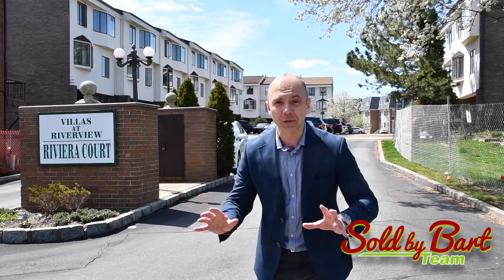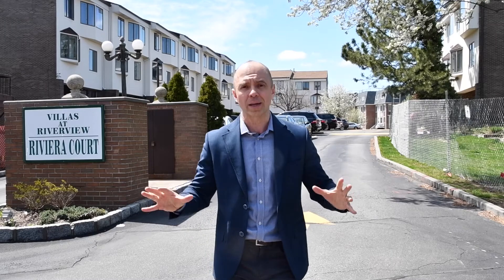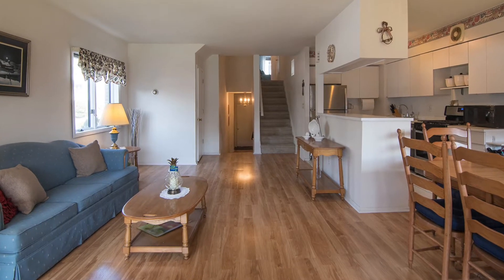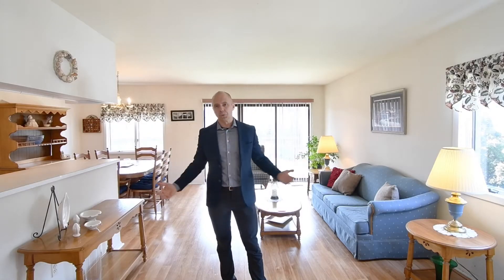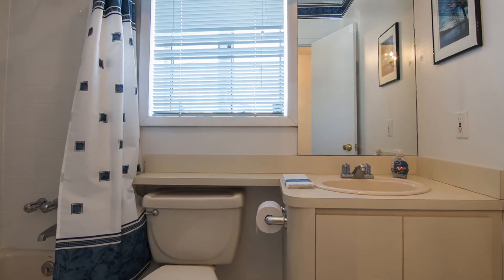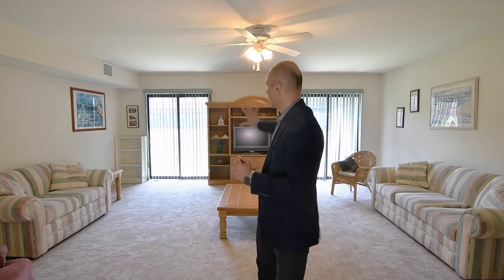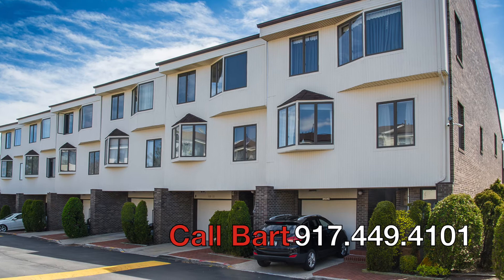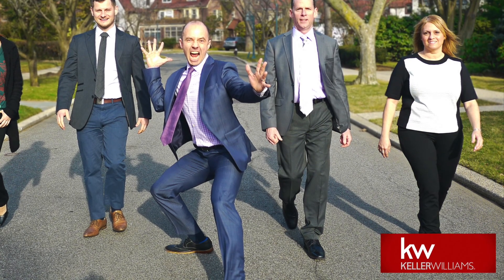College Point Condo Townhouse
Bart Olszewski presents a condo townhouse in Villas at Riverfront, College Point Queens NYFor more details Thinking of selling?